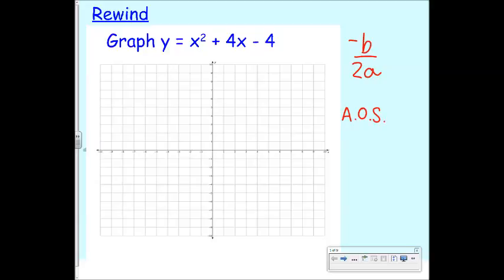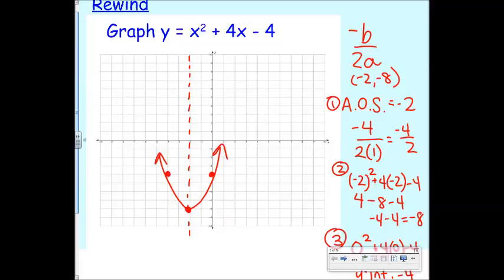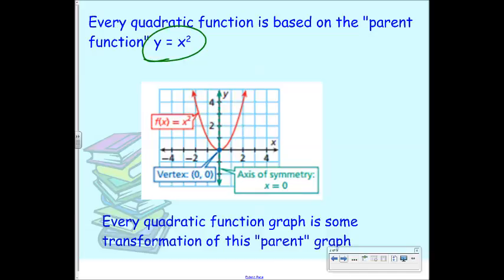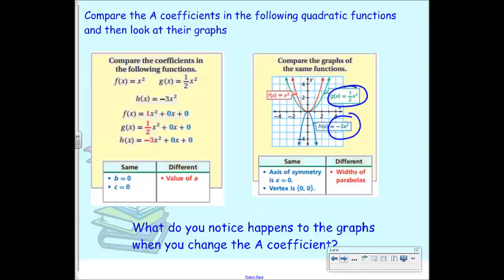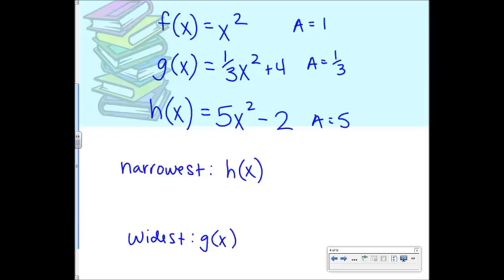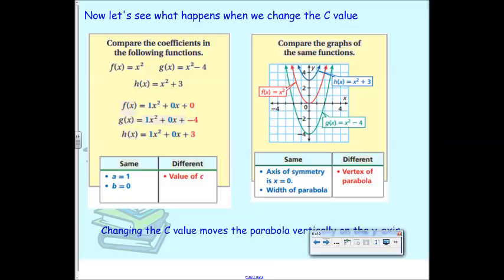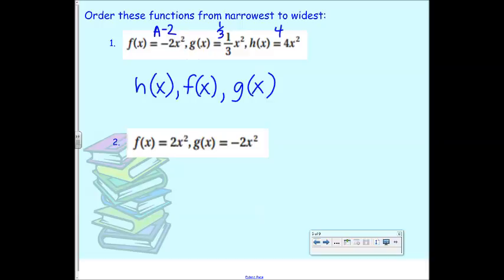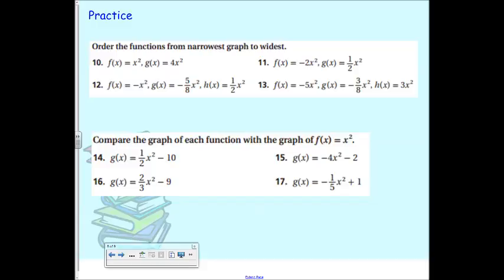Algebra I : 9.4 - Transforming Quadratic Equations